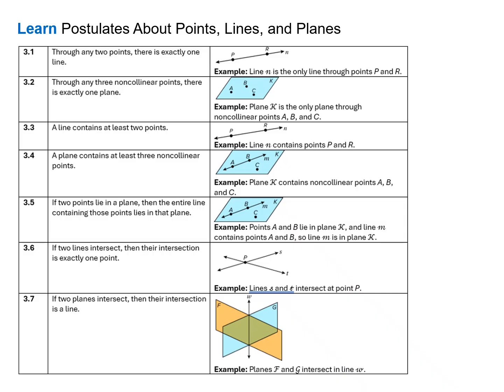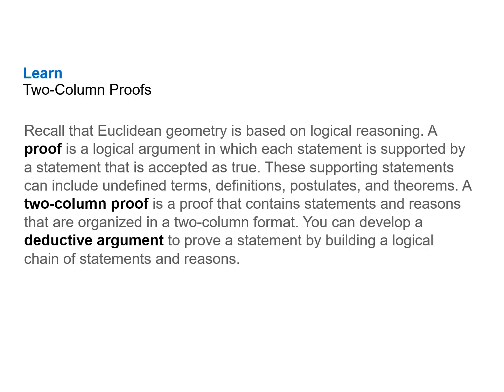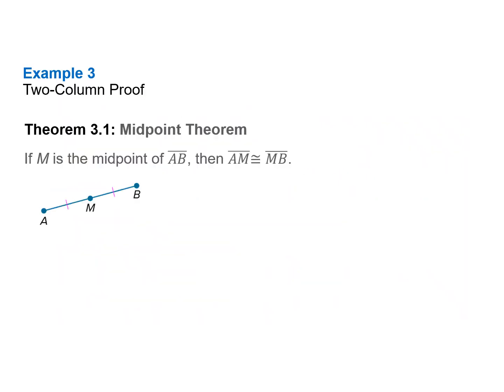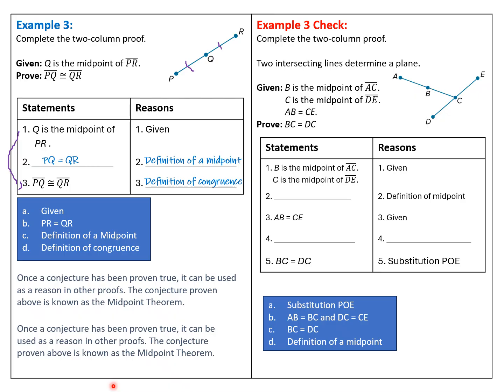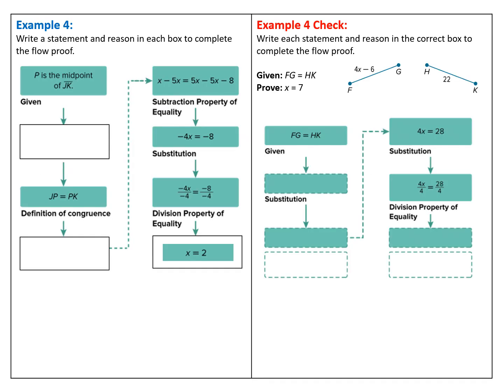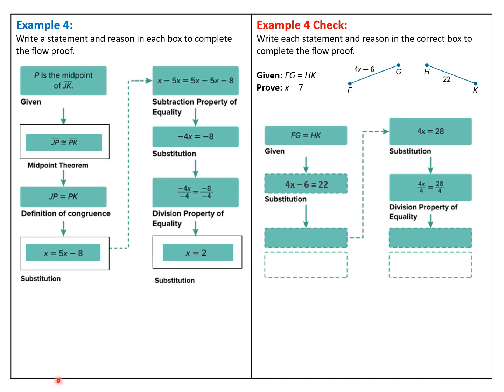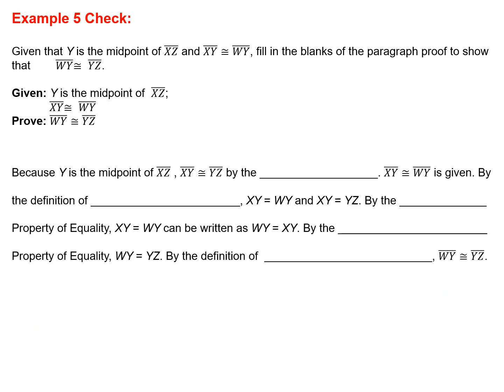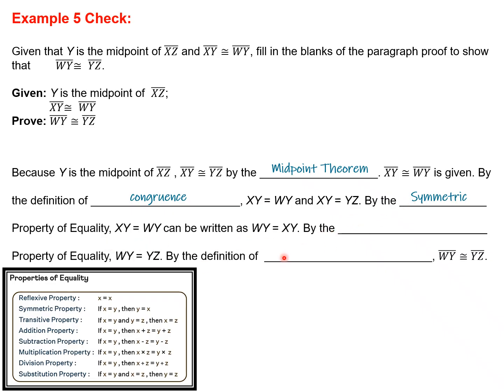3 4 Writing Proofs RECORDING 1